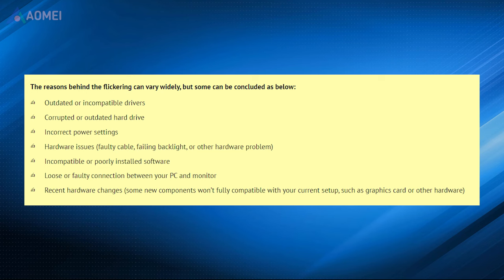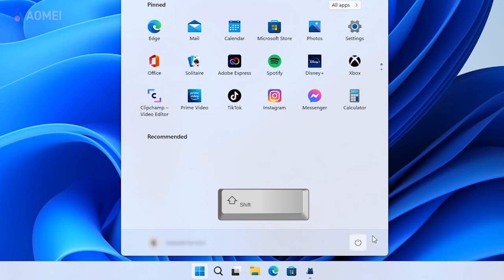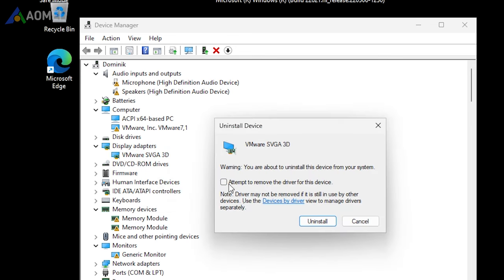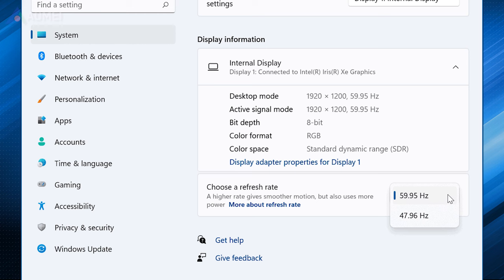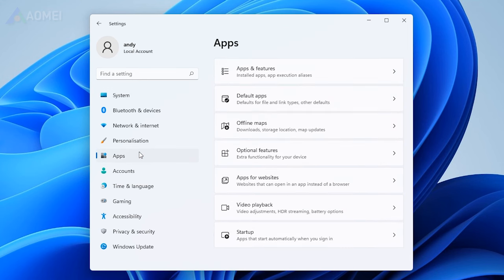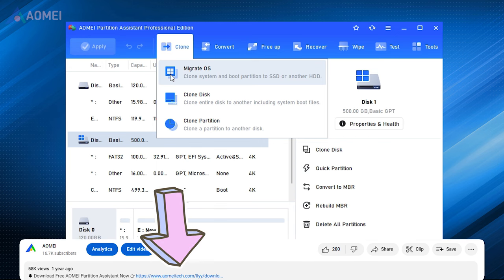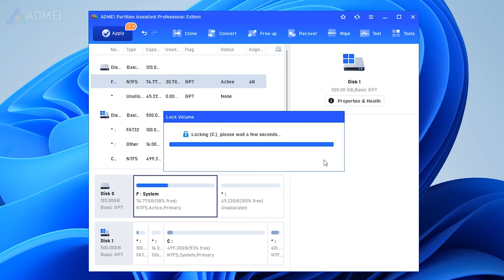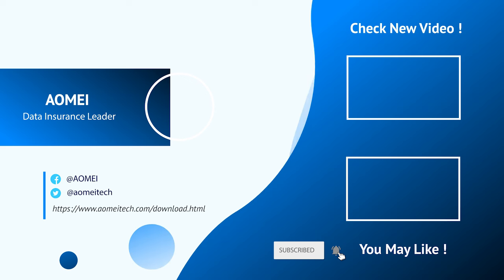How to Fix Screen Flickering on Windows 11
If your screen flickering on Windows 11, especially after updates, you can follow the methods in this video.

✅ 【Screen Flickering Windows 11】
⏰ 0:00 Start
⏰ 0:15 Method 1. Update Display Driver in Safe Mode
⏰ 1:27 Method 2. Lower the Monitor Refresh Rate
⏰ 2:18 Method 3. Transfer your OS to a New Drive

✅ 【Detail】
Method 1. Update Display Driver in Safe Mode
Screen flicker in Windows 11 is generally because of display driver issues. To resolve this, you can update your display driver by booting your PC in safe mode and uninstalling your current display adapter.
1. Hold Shift key and click on restart to boot into Safe Mode. Click Troubleshoot - advanced options - startup settings - restart - tap on number4. Then select Device Manager from the start menu.
2. In the Device Manager, locate and expand the Display adapters section. Right-click on it, then choose Uninstall device from the menu.
3. In the uninstallation process, select the option "Attempt to remove the driver for this device." After that, select Uninstall and proceed to restart your PC.
4. After your PC has restarted, open the Settings menu.
5. In the Settings menu, find and select Windows Update. Then, select Check for updates, and install any available updates that show up. This step will help you update your display driver to the latest version.

Method 2. Lower the Monitor Refresh Rate
A high refresh rate can also cause screen flickering or flashing on Windows 11. At this time, you could try reducing the refresh rate.
1. Open Settings, then go to Display on the right.
2. Click on Advanced display under the Related settings section.
3. Go to the Choose a refresh rate section, click on the drop-down menu next to it, and select a lower refresh rate from the available options.
4. Restart your computer and check if the screen flicker in Windows 11 has been resolved.
5. Besides, any problematic application might be causing your Windows 11 screen to flicker. If you've recently installed any new software, try uninstalling it to see if the problem persists.

Method 3. Transfer your OS to a New Drive
If the issue is due to a faulty or outdated hard drive, you can transfer your operating system to a new drive. Next, I’ll use AOMEI Partition Assistant to show you how to do this, if you find it useful, please download it in the description.
1. Run the software. Click Migrate OS under Clone, this feature is available in its Pro edition.
2. Choose an unallocated space on the target hard drive and click Next.
3. In this window, you can change the size of the system partition.
4. Attend to Notes about how to change the boot drive, which might be helpful after migration.
5. In this screen, you can review the result. Click Apply and Proceed after confirmation.